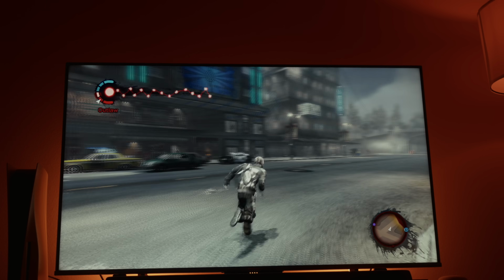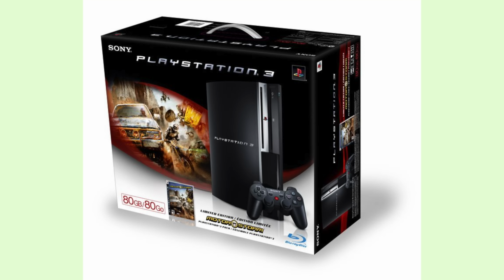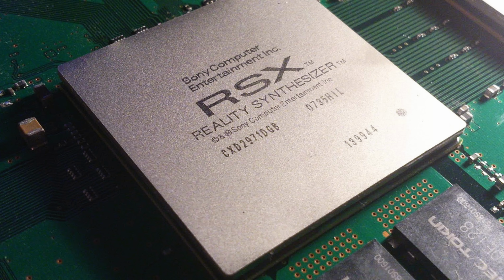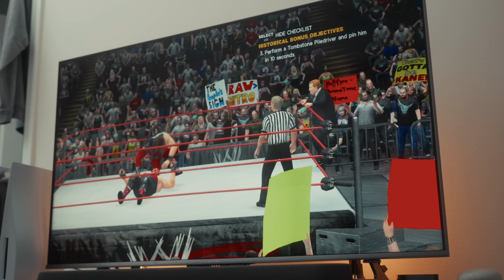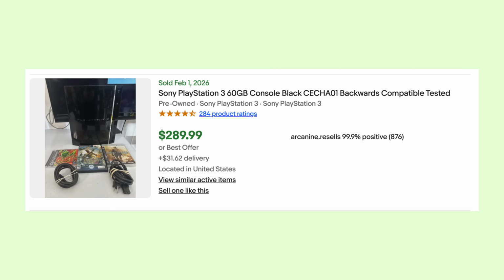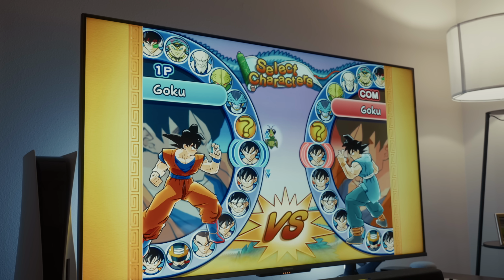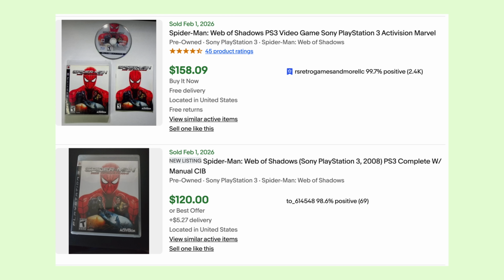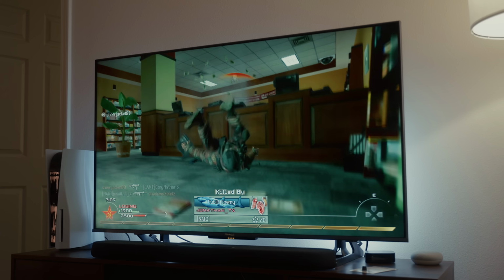Why you need a PS3 in 2026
The PS3 holds a special place in my heart. I have so many fond memories of staying up late at night in Modern Warfare 2 lobbies with all the friends I made online. It's amazing to see the PS3 getting so much love now because it's the foundation of so many of the things we take for granted in modern gaming. That's why revisiting this glorious system in 2026 has been a blast. I take you through some of the history of the PS3 as well as some of the things I love about the system. I hope you enjoy the video!

Time Stamps:
00:00 - Nostalgia
00:13 - PS3 getting popular
00:40 - Different PS3 models
2:48 - Which model should you get?
4:00 - Get your hands dirty with your PS3
4:47 - How much does each system cost?
5:01 - THE GAMES
7:14 - Support your local game stores :)
7:21 - How does the PS3 store look like?
8:04 - My favorite thing about the PS3
8:19 - Playing PS3 online in 2026
9:33 - Closing thoughts

Gear 🎥
My main camera
My favorite lens
Lens I use for my A-Roll shots
Wireless Mics
Shotgun Mic for B-Roll shots
Light Dome

Discliamer: The links included in this video are affiliate links, which means I may earn a small commission if you make a purchase through them, at no additional cost to you. Thank you for supporting my channel!

Follow Me 📲
Threads: @yash_bhika
X: @yashbhika